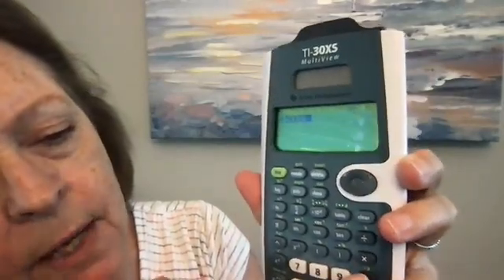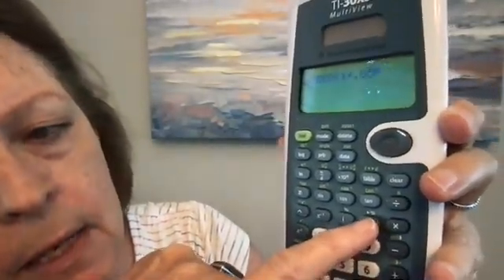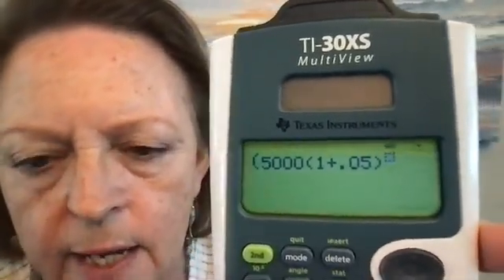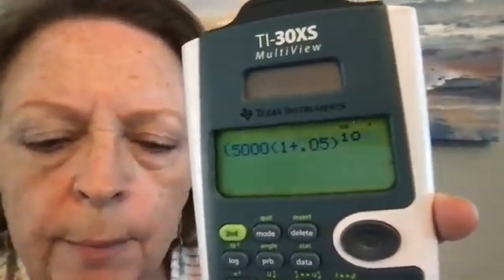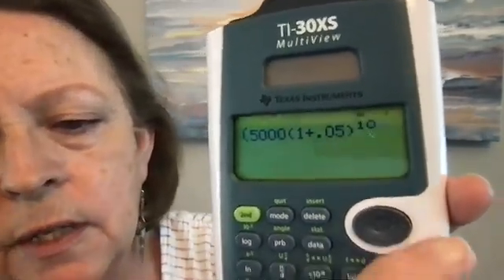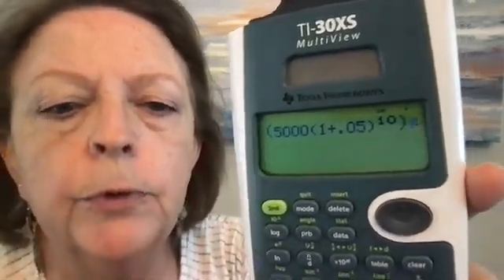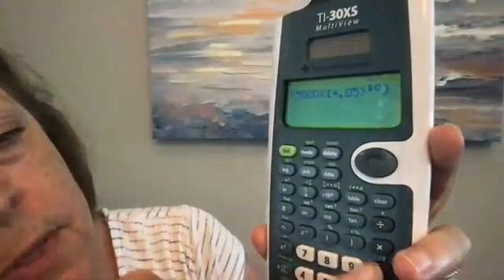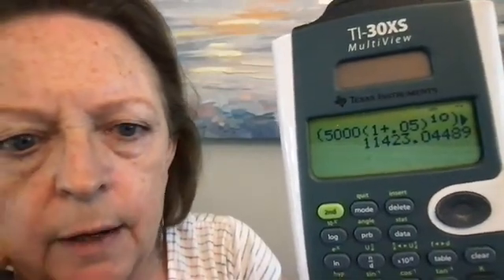Calculator Help 1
Instructions on how to get out of the exponent field after using the "^" key using the TI30XS Multiview